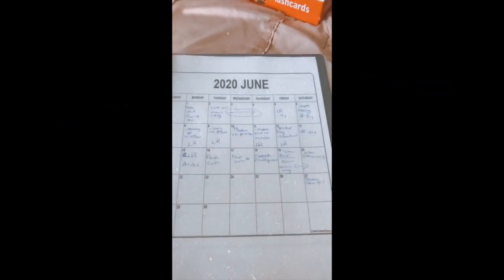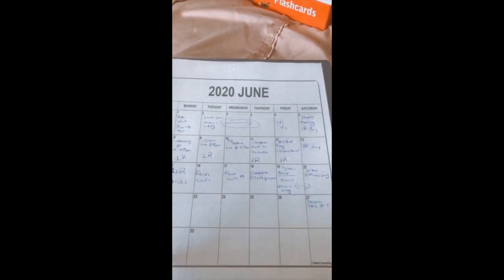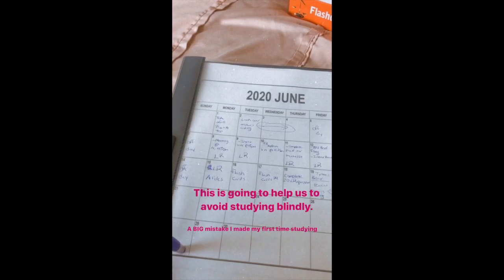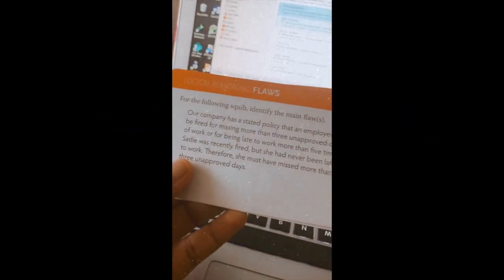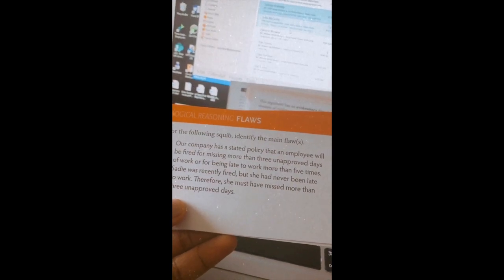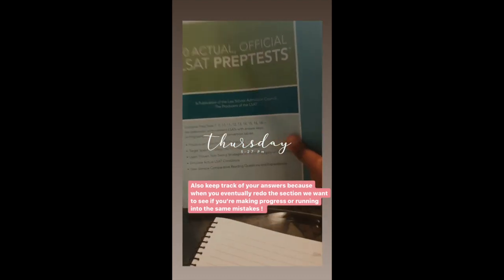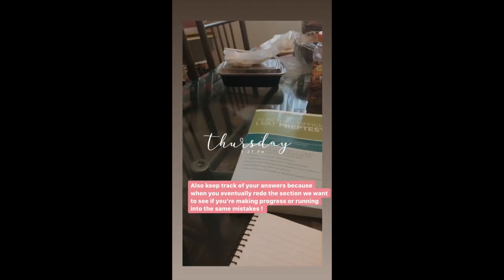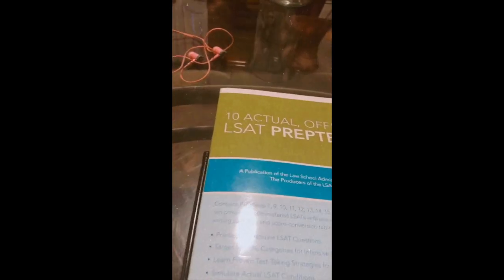STUDY WITH ME!! LSAT Edition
This video is showing you all how I spend my day studying for the LSAT also I am giving you a few basic tips that I feel all people embarking on a similar journey should pick up. I hope you enjoy. Let me know what other content you would like to see in regards to my studying for the LSAT.